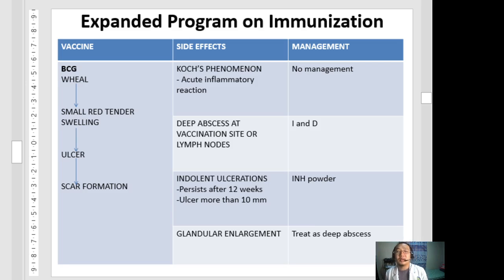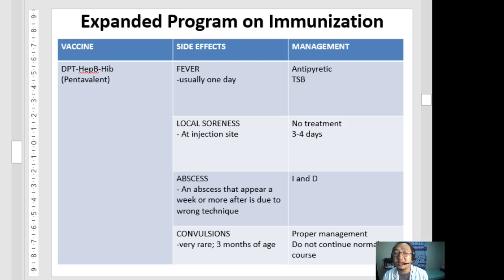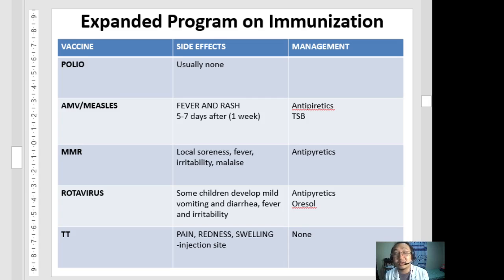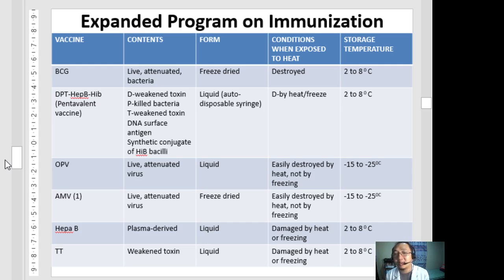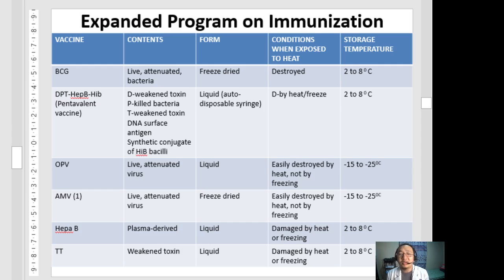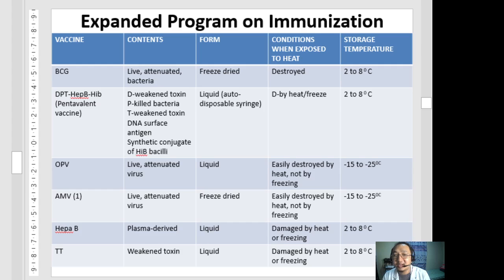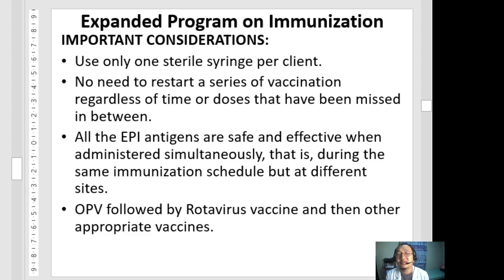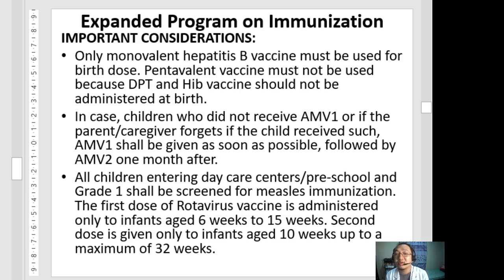9 EPI 3 SIDE EFFECTS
BSN 2 CHN 1 LECTURE